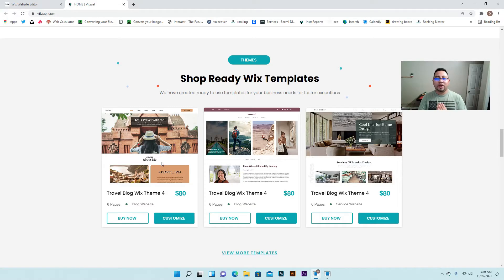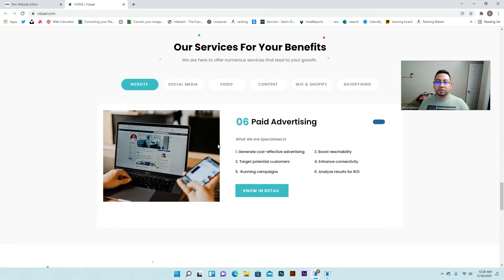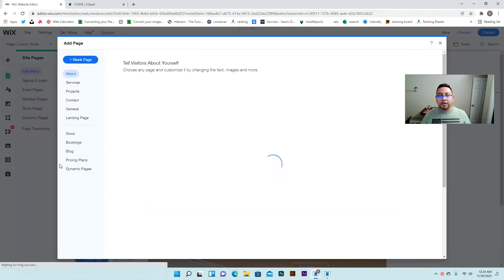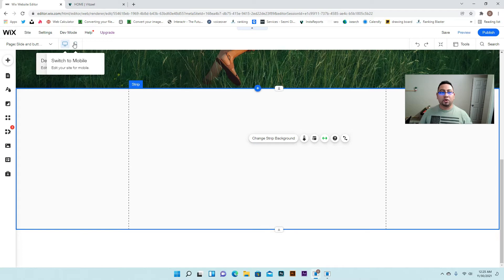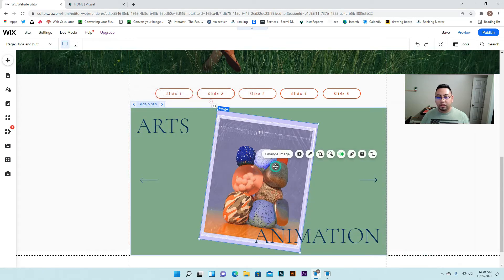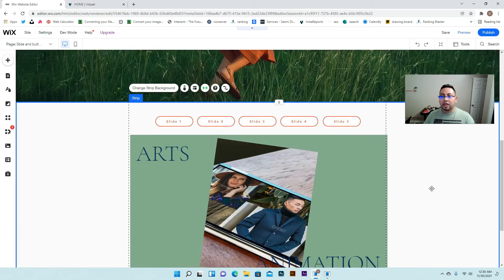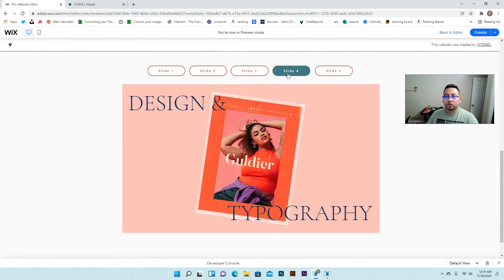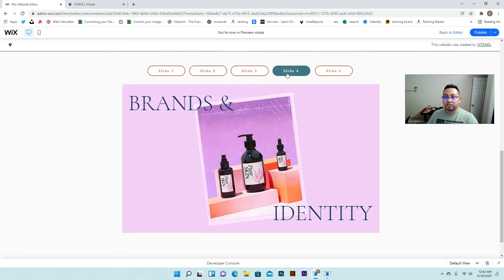How to create multi tabs using slideshow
Showcase more information, utilizing tabs connected to a slideshow, save more space and have a better user experience.